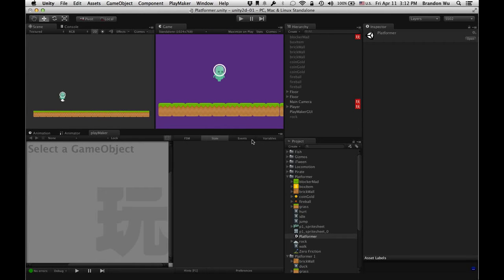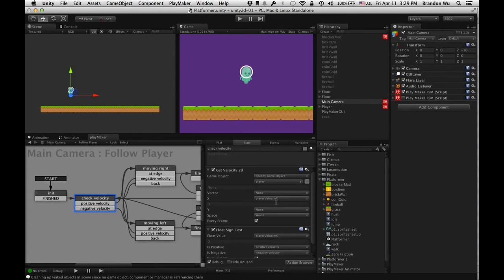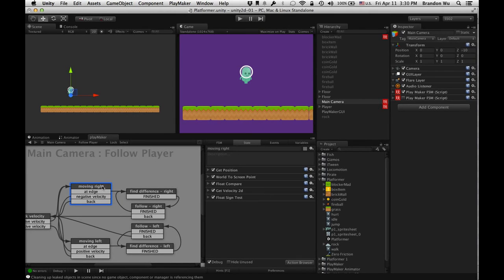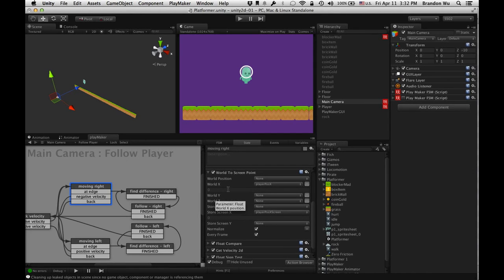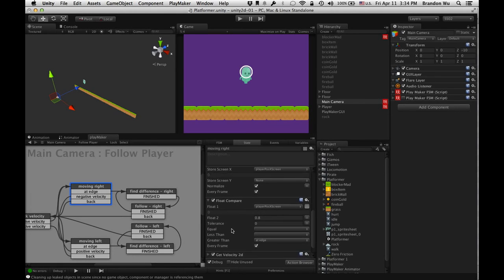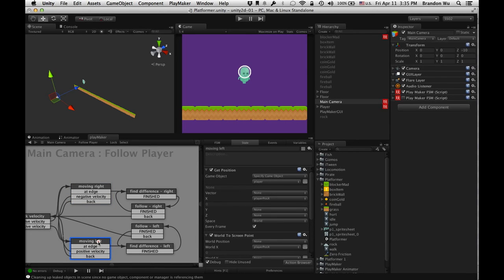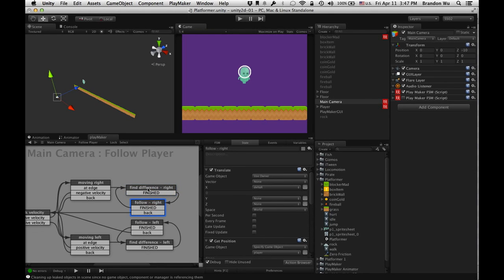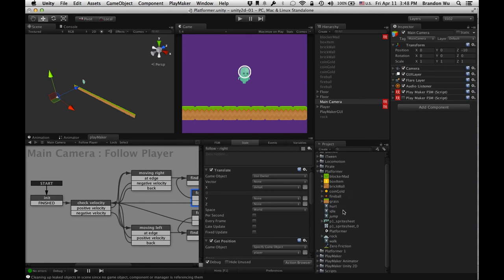26: Camera Follow FSM Intro